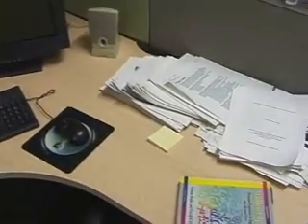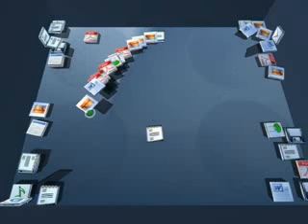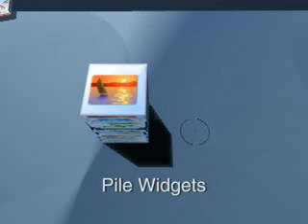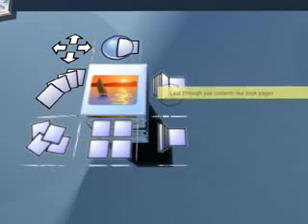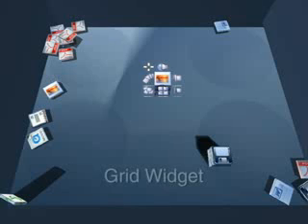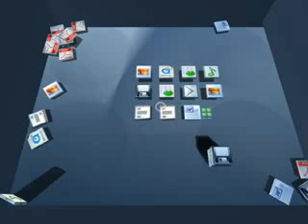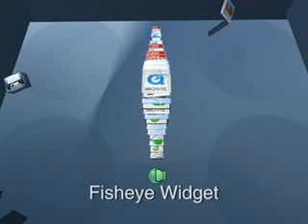BumpTop - Ele vai revolucionar o seu desktop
Vídeo do protótipo do BumpTop, um aplicativo que vai revolucionar a forma com que você trabalha com o seu desktop.